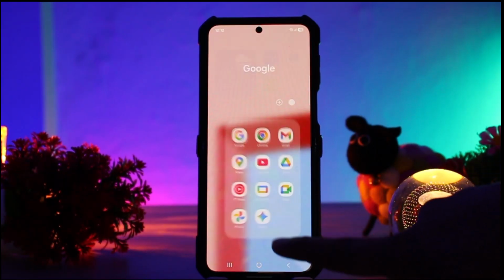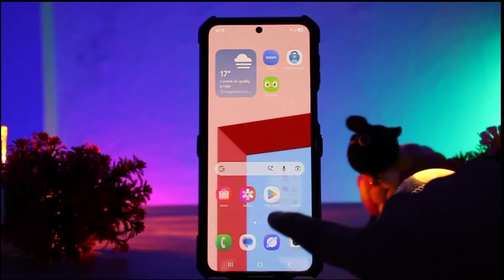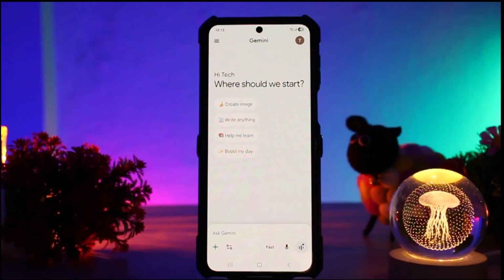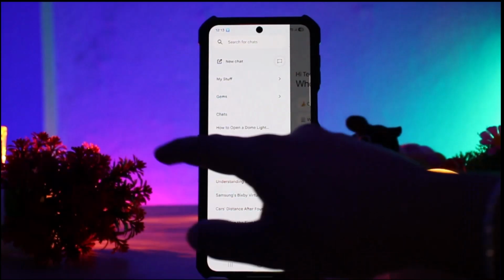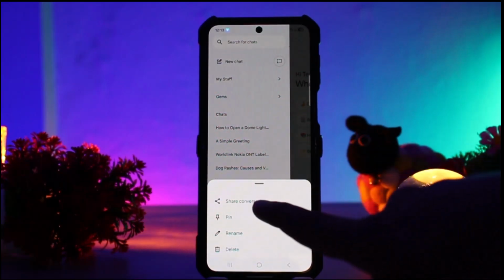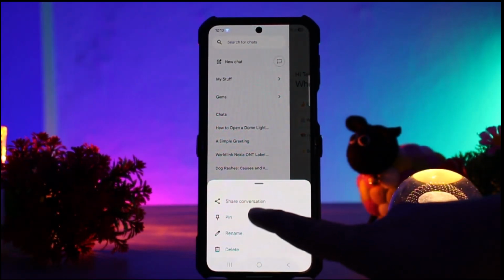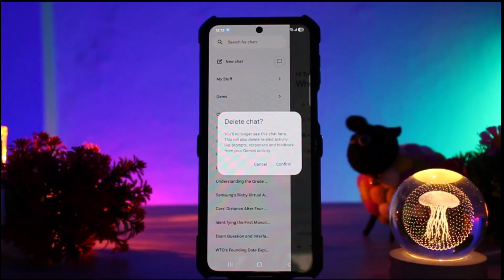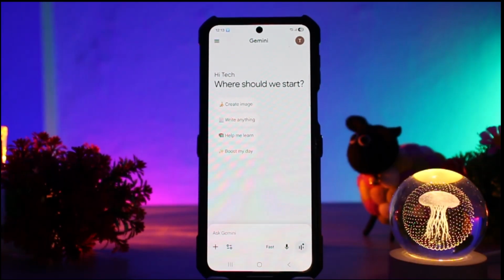How to Delete Chats on Google Gemini - Here's How You Can Do It // 2026 Edition